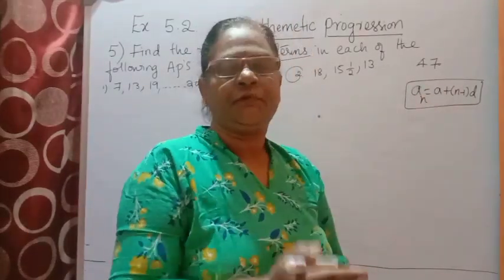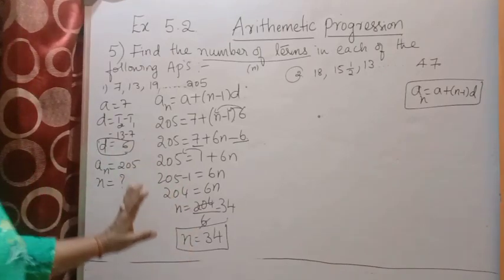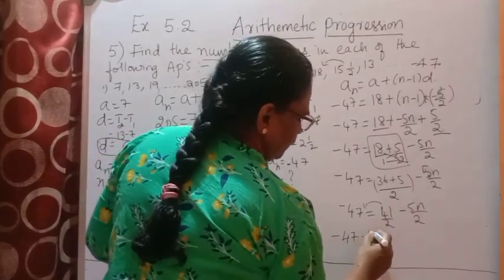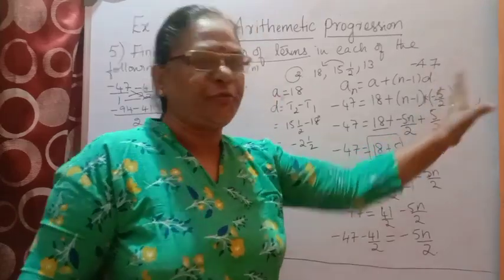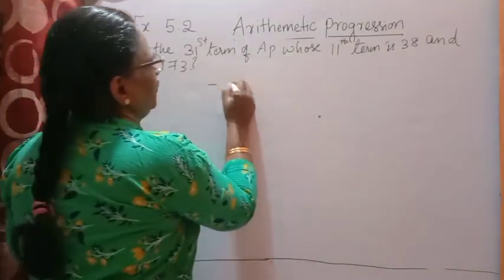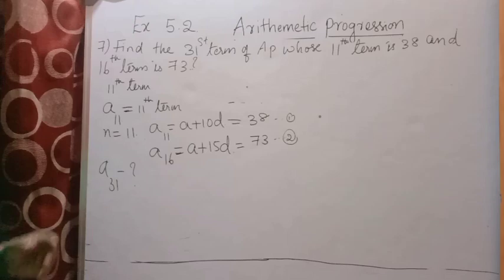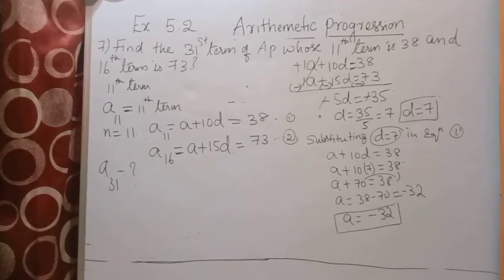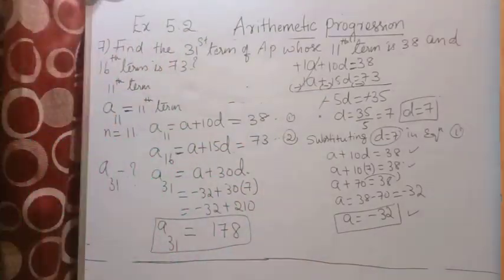MATHS CLASS X CBSE NCERT STATE BOARD CHAP ARITHMETIC PROGRESSION Ex 5.2, PROB 5 (i), (ii) & 7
Ex 5.2. PROBLEM 5 (i), (ii). & 7